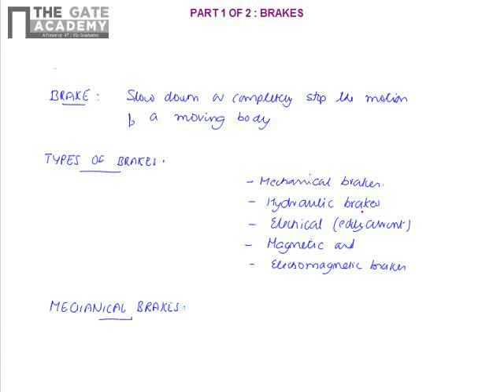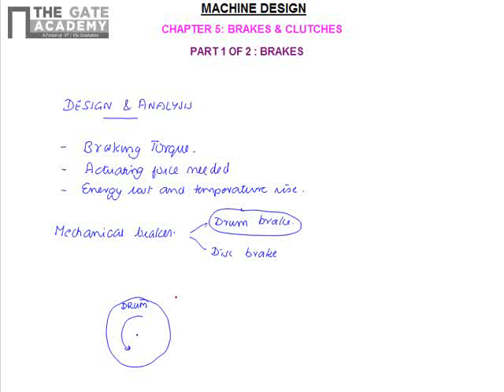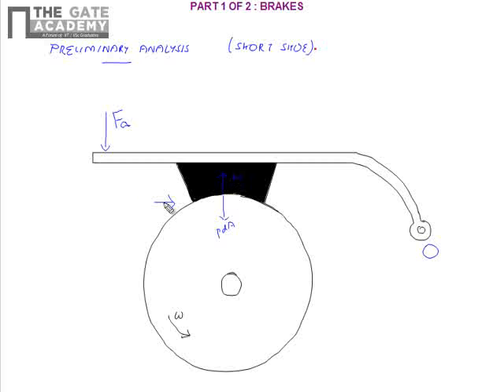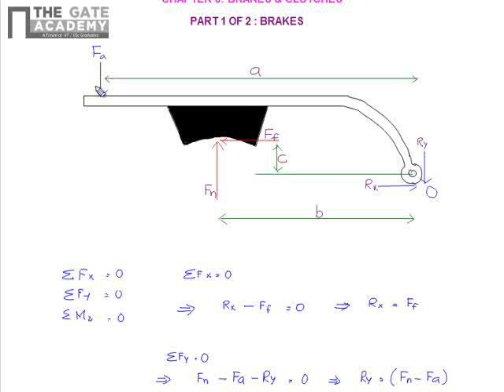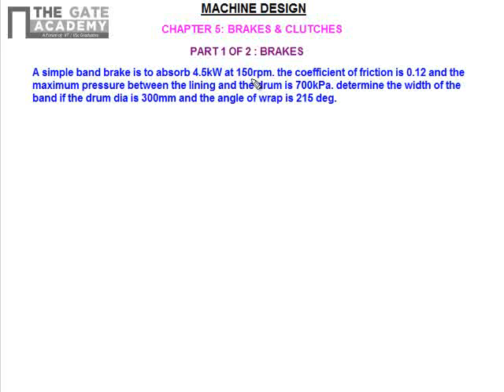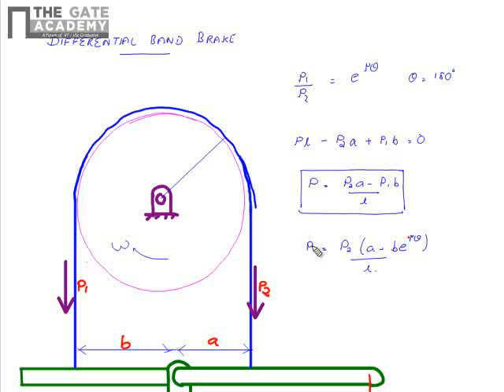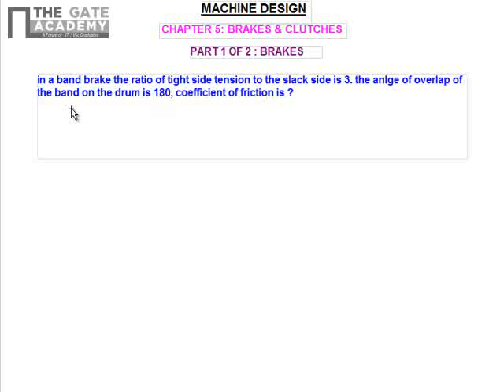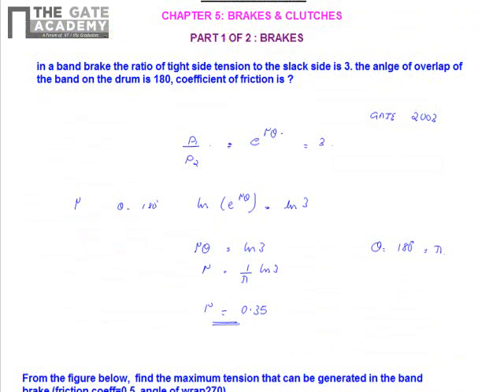7 design of brakes and clutches